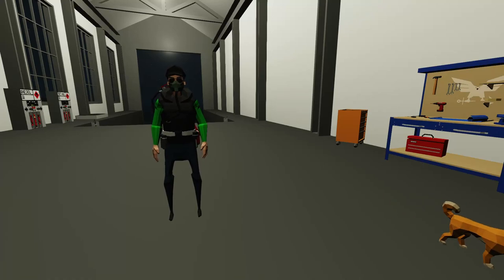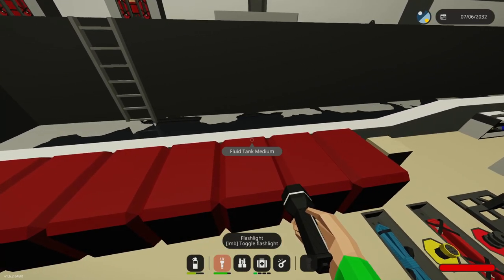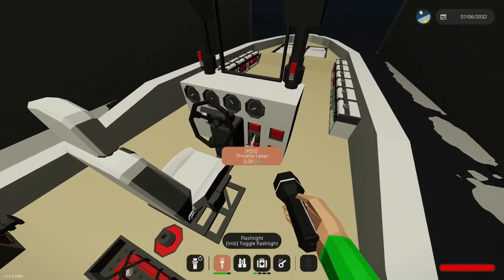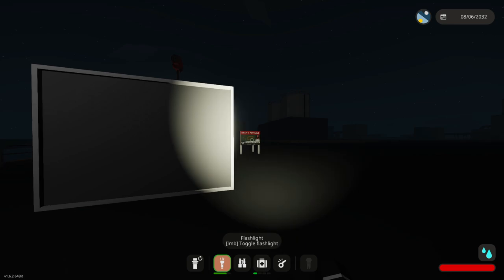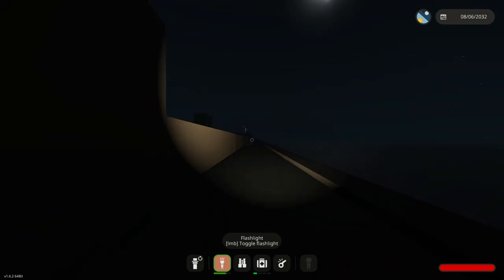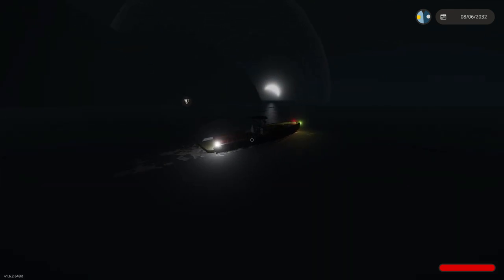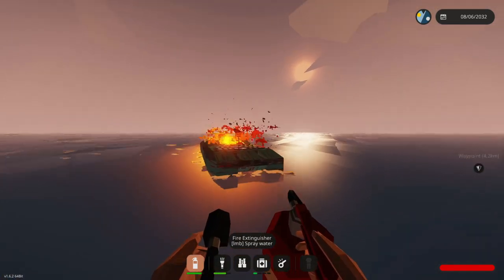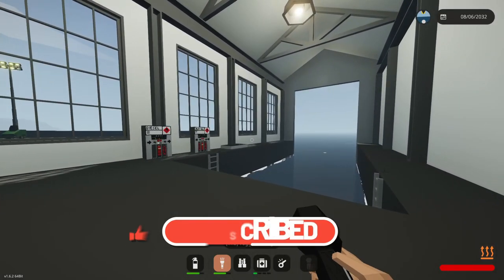EMERGENCY Fuel Run. Industrial Frontier! [S4E2] STORMWORKS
Stormworks Classic Career w/ DLC & Natural Disasters

In this episode we REBOOT a classic career mode with the Industrial Frontier dlc and the natural disasters.